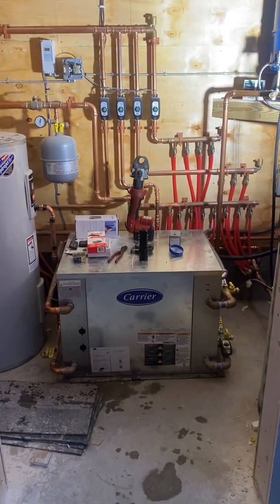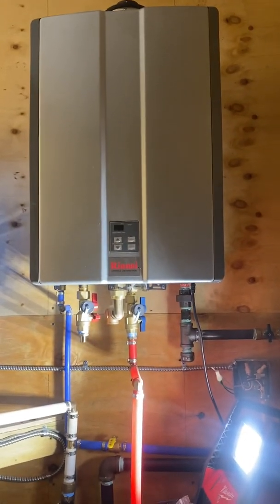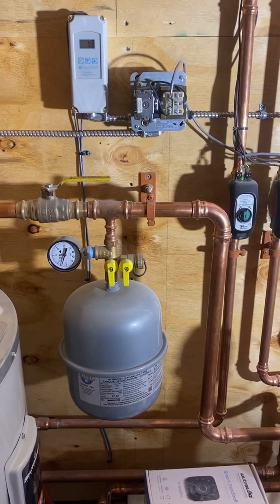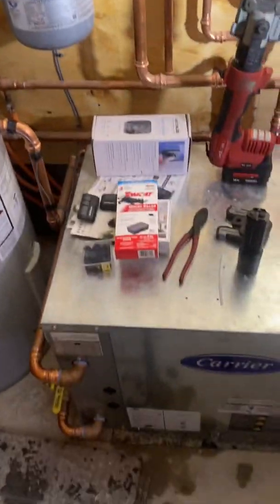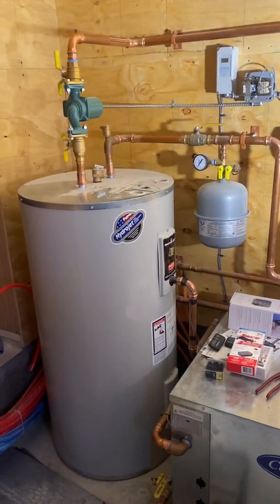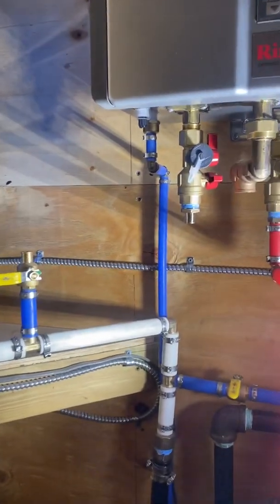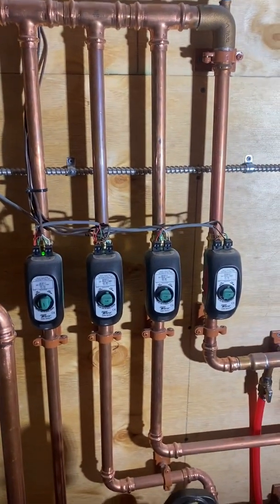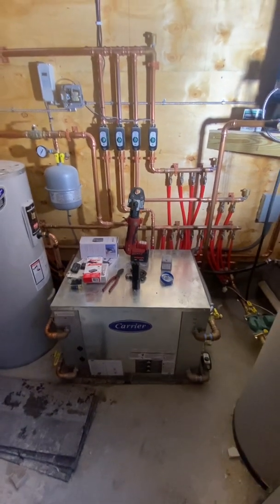Geothermal Heat Pump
Residential install of a Carrier water source heat pump system, open loop source, in floor radiant heat with four zones.  Artesian drilled well overflows at 20 GPM so let’s use it.